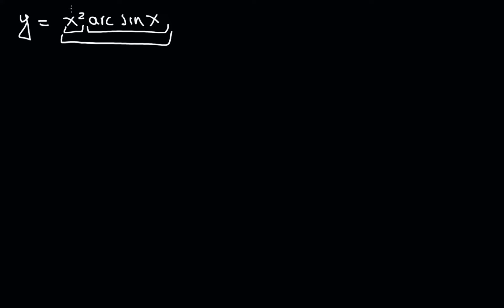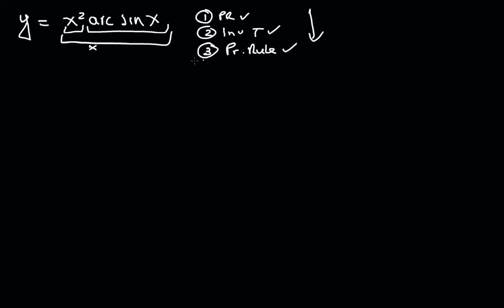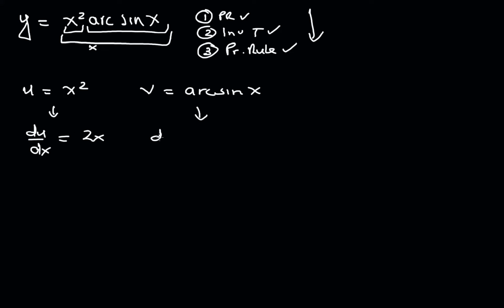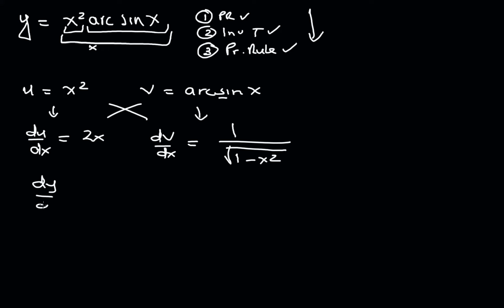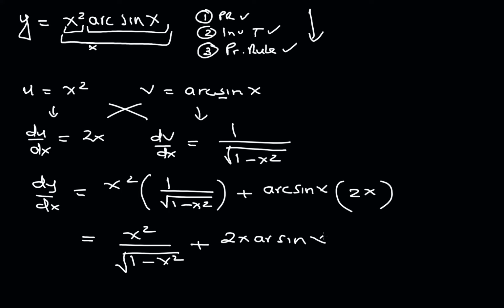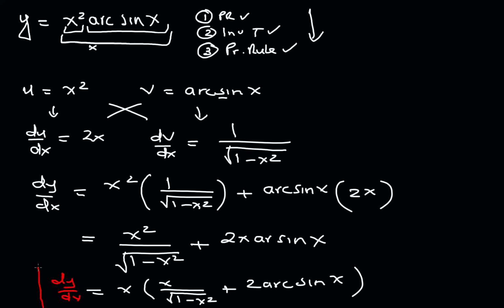012b Derivatives of Inverse Trig Functions Ex 1